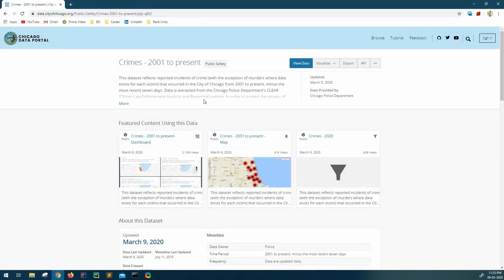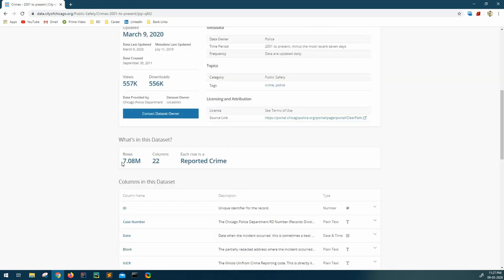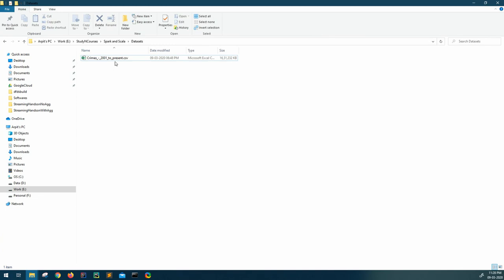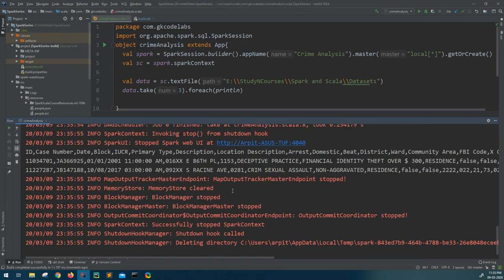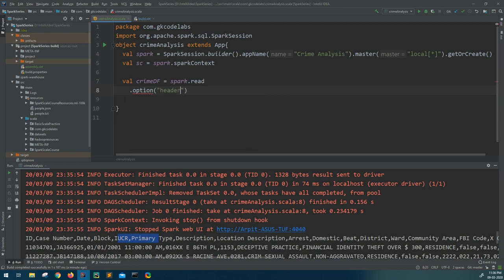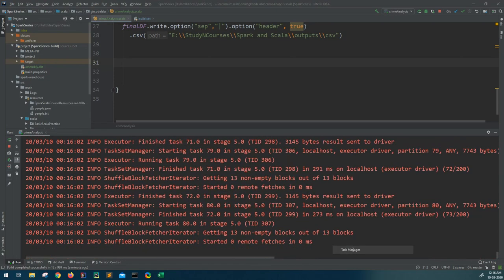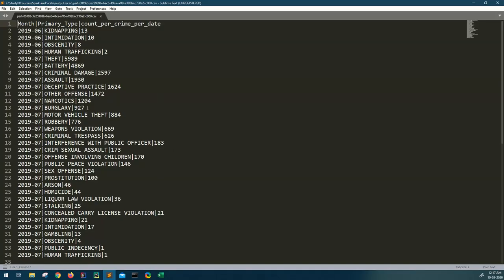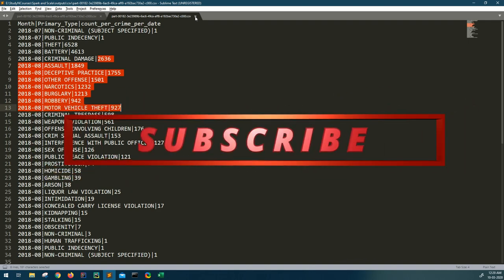Crime data analysis using Spark Dataframes | Session-17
In this video I have done basic analysis on real crime data using spark dataframes, and explained all major functions of spark dataframes, like string manipulation, handling timestamps, grouping and ordering , and saving the dataframes to files.